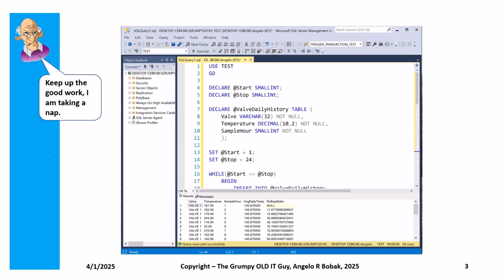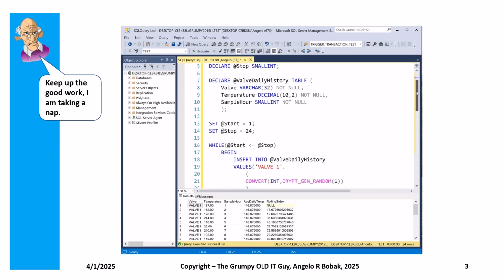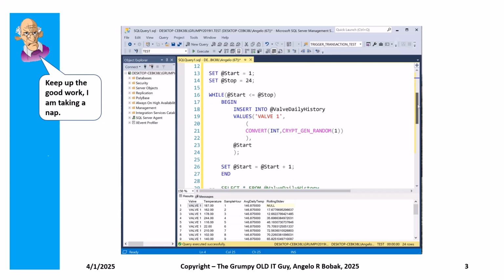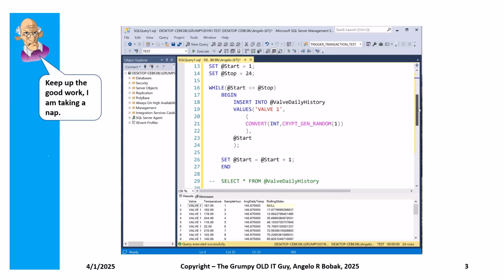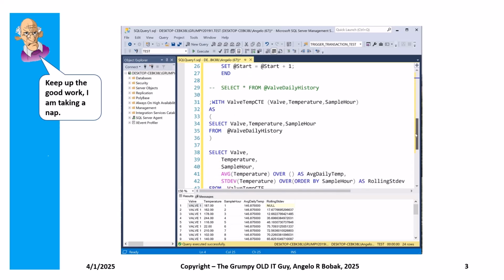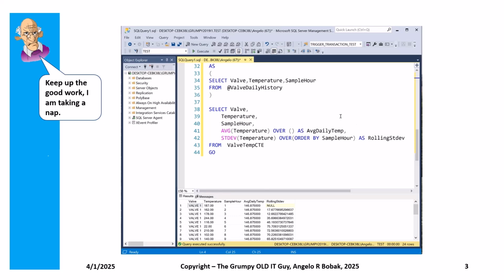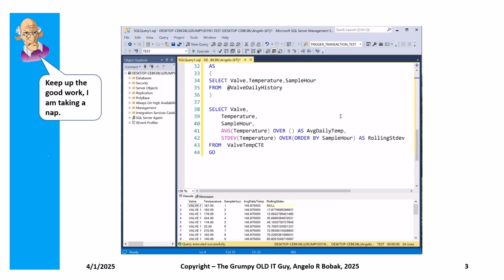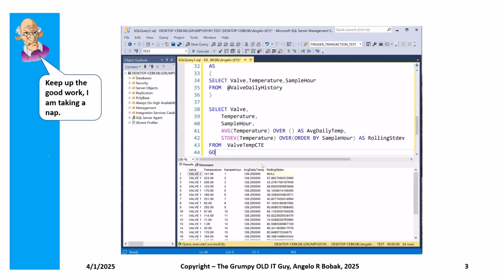SQL TID BIT for 04 01 2025 - Common Table Expressions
A quick tutorial on setting up a common table expression, generating random values, and using the AVG and STDEV aggregate functions with the OVER() clause.